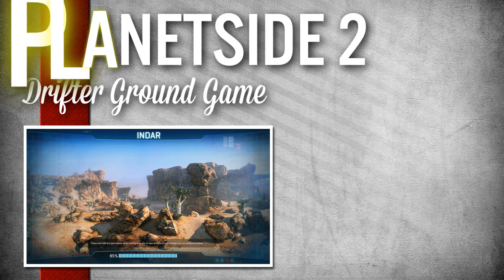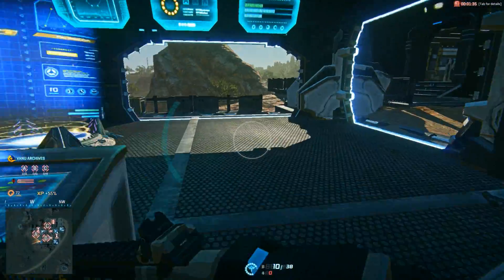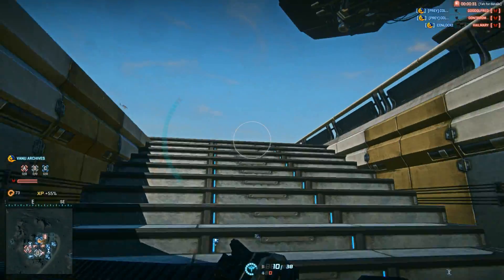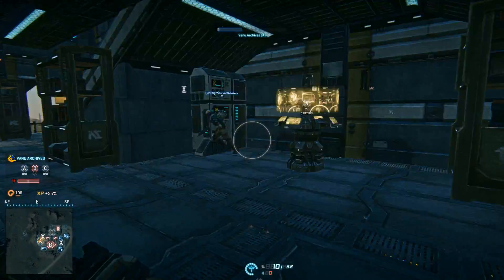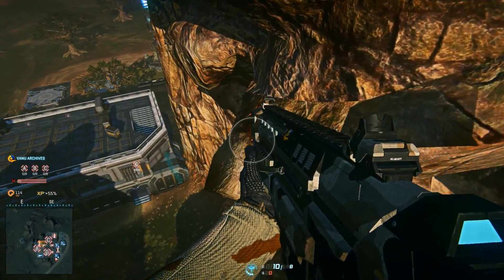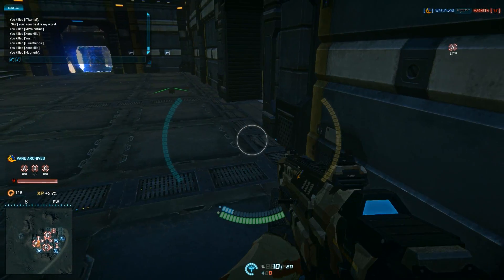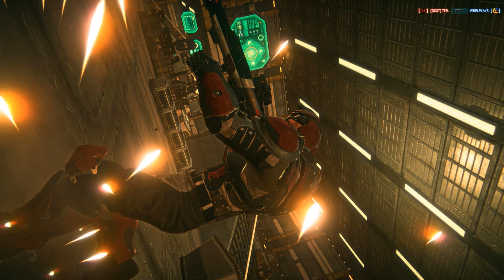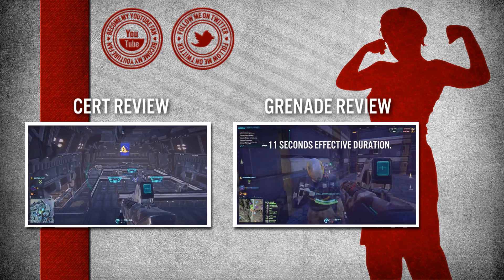Drifter Ground Game (Example of Drifter Jump Jet Use)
Talk to me on Twitter @WrelPlays